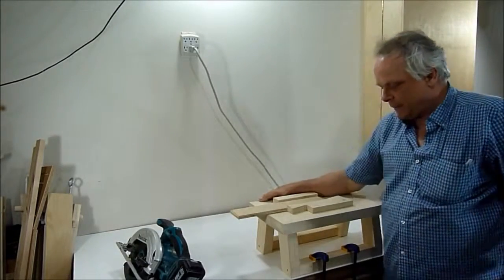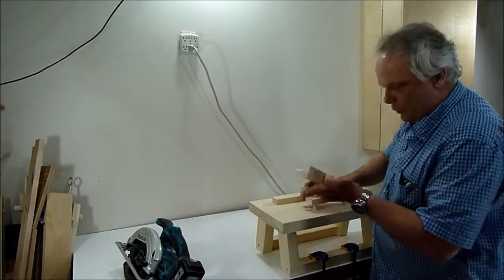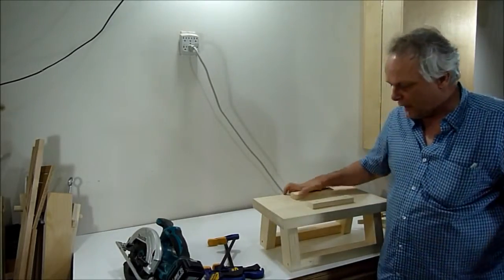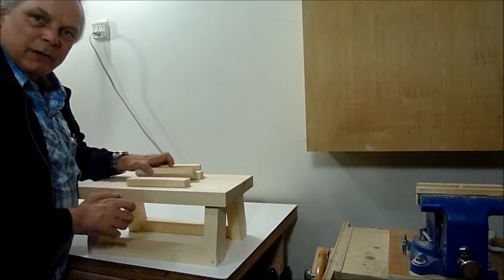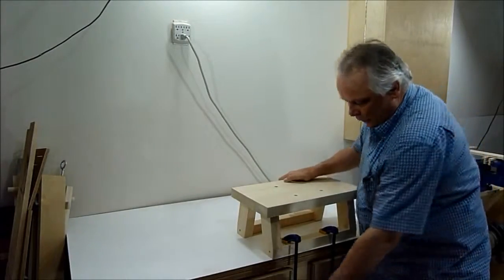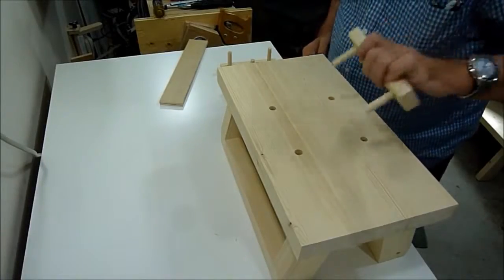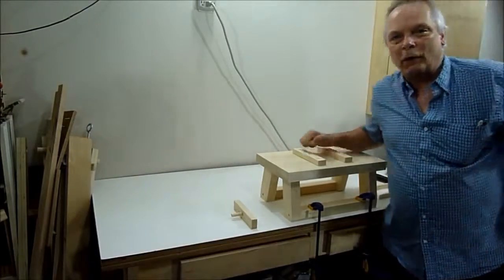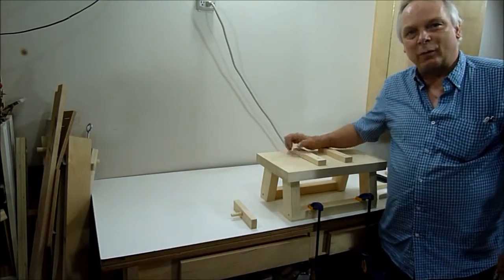Workbench build with clamps made from one 2x4